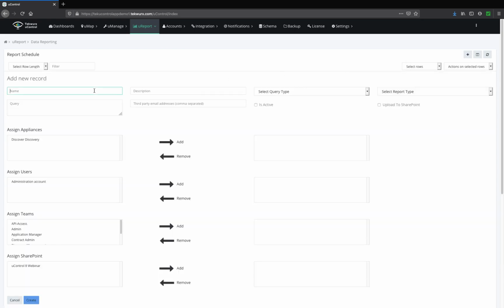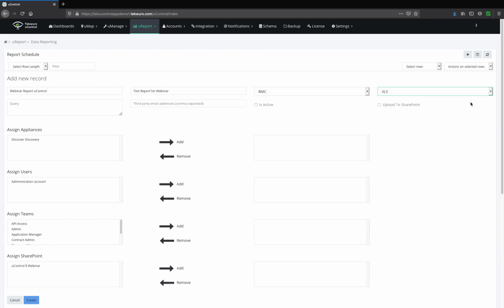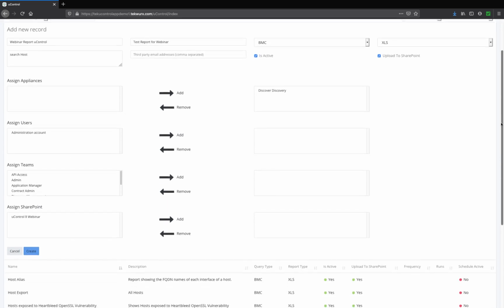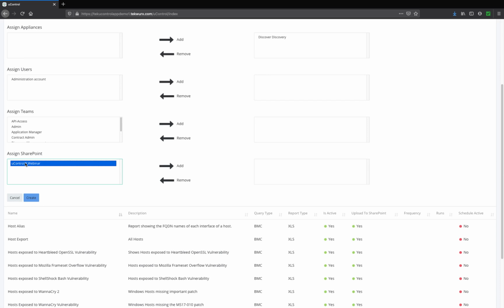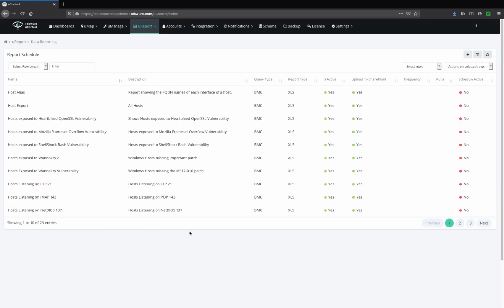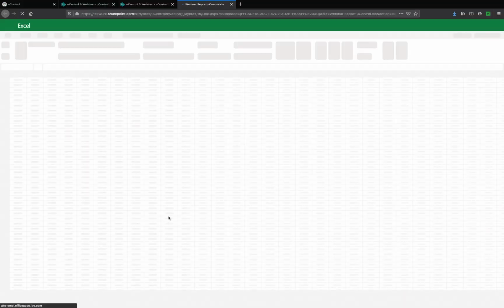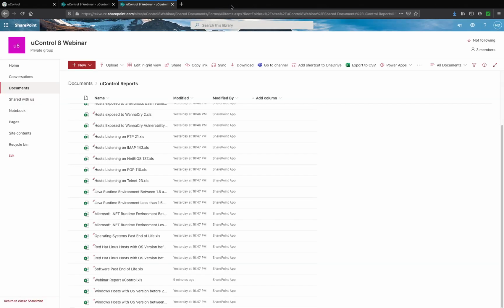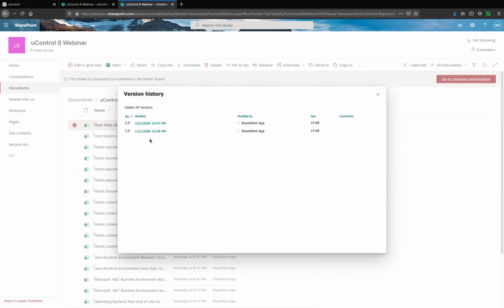uControl v8 - Microsoft sharepoint integration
Integrate TekWurx uControl with Microsoft Sharepoint to seamlessly upload custom or OOTB reports generated by uReport.